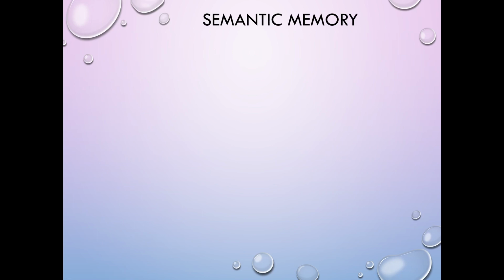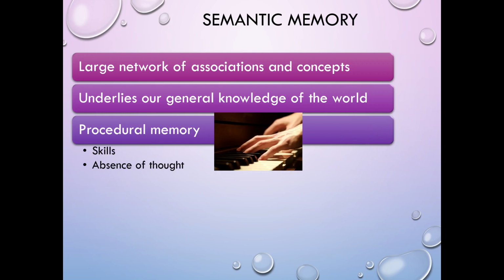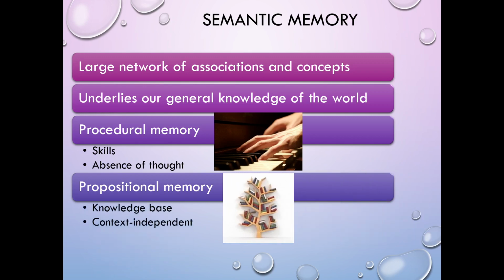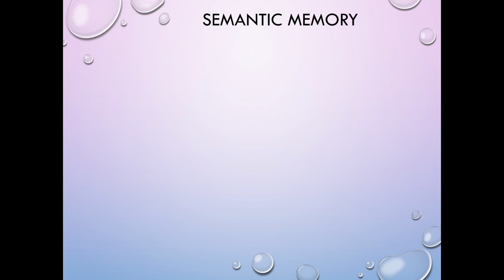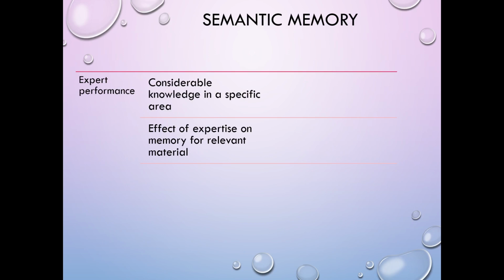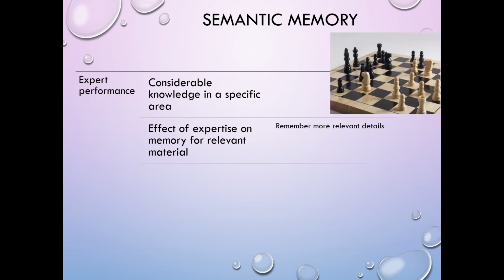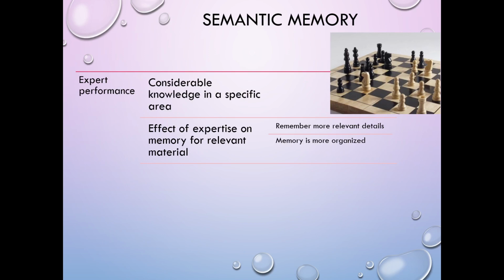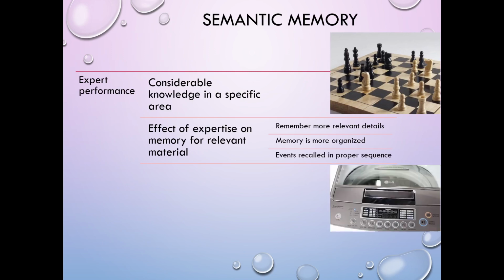Cog Psy 5 1 Expert performance